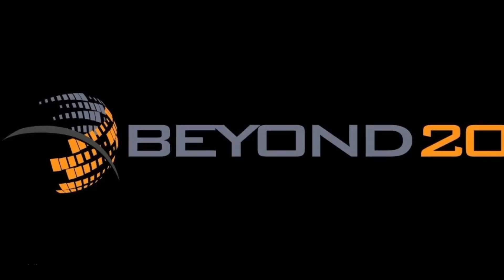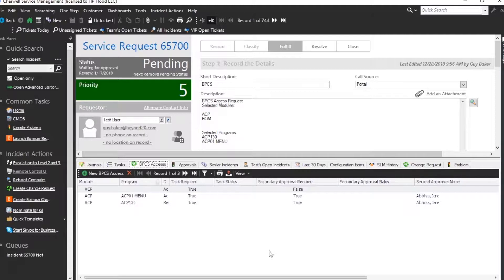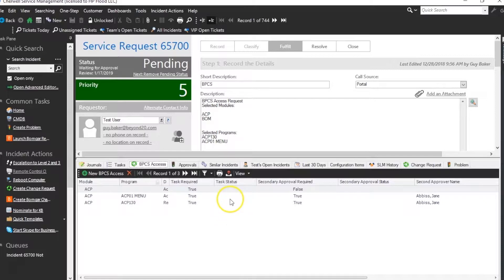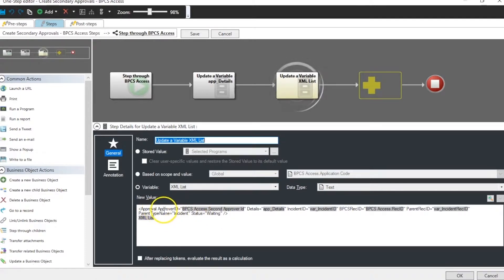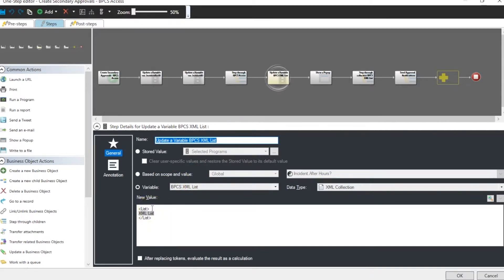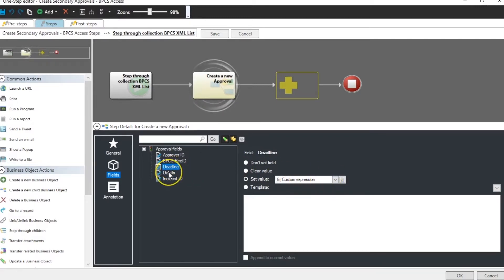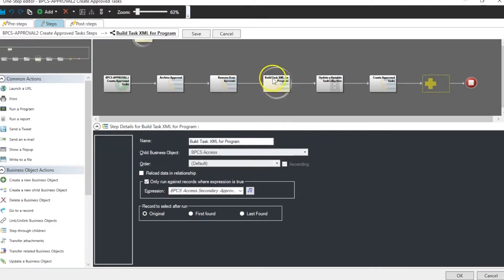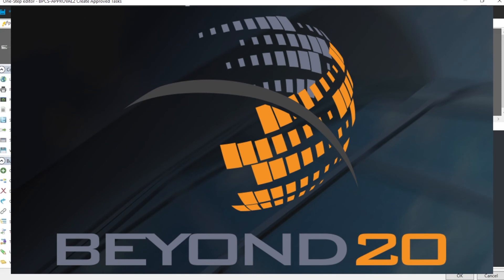How to Create and Use XML Collections in Cherwell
In this video, Beyond20 Solutions consultant Guy Baker walks you through how to Create and Use XML Collections to work around the Rule of Two in Cherwell.